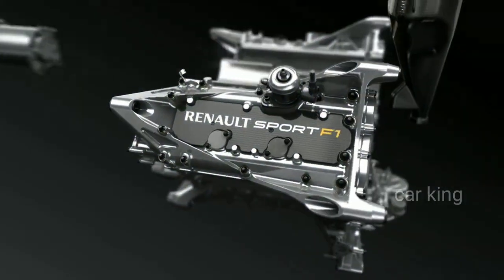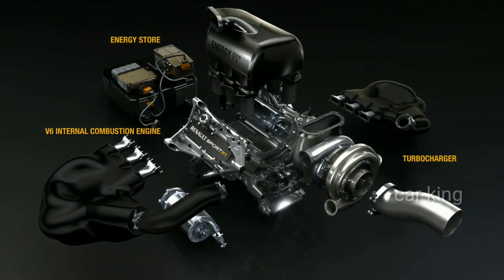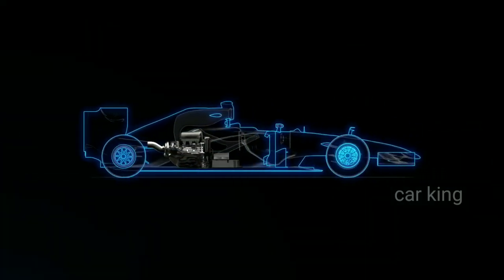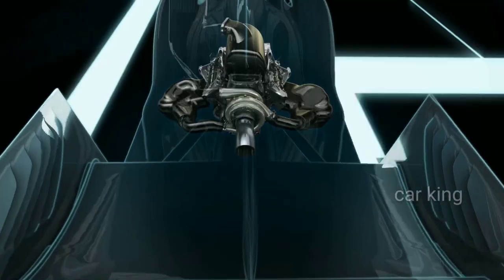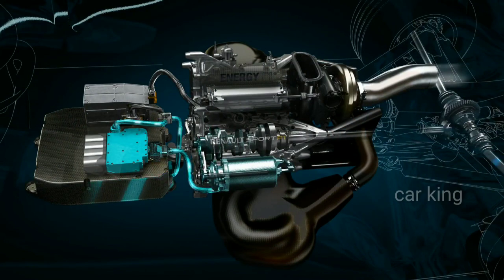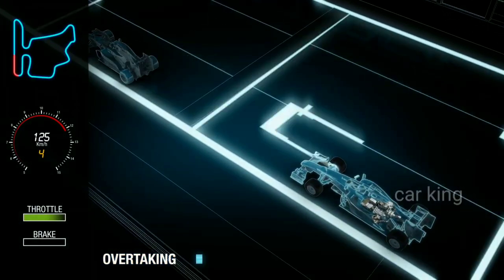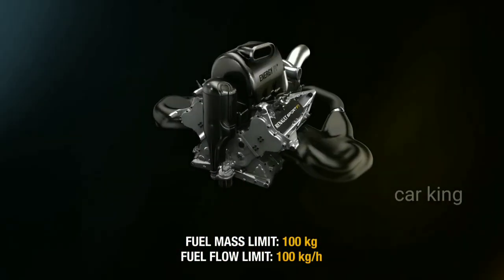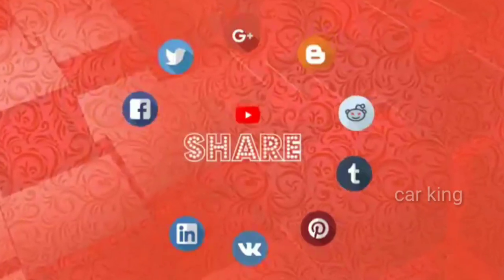Renault sport smart F1 technology | Renault R.S.19 E-Tech 19 power | Formula One World Championship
The Renault R.S.19 is a Formula One racing car designed and constructed by the Renault F1 Team to compete during the 2019 FIA Formula One World Championship.

The car is driven by Nico Hülkenberg and Daniel Ricciardo
The car made its competitive debut at the 2019 Australian Grand Prix.
A tough first part of the season for Renault saw them only scoring 39 points in the first 12 rounds; 43 less than what they did in 2018. This resulted from them sitting 6th in the Constructors' Championship at the mid-season break.

For 2019 Renault F1 signed Daniel Ricciardo which was one of the steps in the pursuit of wins in 2021. Renault's managing director Cyril Abiteboul said that the gains they made in the engine side were the biggest since 2016. The team is constantly bringing new updates to the car. One of the biggest they got was the update package for the French Grand Prix. After the update partially failed, Renault entered the summer break with a lot of homework to do.

TECHNICAL SPECIFICATIONS

RENAULT E-TECH 19
ENGINE
Displacement:1.6L V6
Number of cylinders:6
Rev limit:15,000rpm
Pressure charging: Single turbocharger, unlimited boost pressure (typical 5 bar abs)
Fuel flow limit:100kg/h
Permitted Fuel quantity per race:110kg
Configuration:90° V6
Bore:80mm
Stroke:53mm
Crank height:90mm
Number of valves:4 per cylinder, 24
Fuel: Direct fuel injection
ENERGY RECOVERY SYSTEMS: MGU-K rpm
Max 50,000rpm:MGU-K power
Max 120kW: Energy recovered by MGU-K
Max 2 MJ/lap: Energy released by MGU-K
Max 4 MJ/lap : MGU-H rpm to more 100,000rpm
Energy recovered by MGU-H
Unlimited
GENERAL
Weight: Min 145kg
Number of Power Units permitted per driver in 2018
3 ICE/Turbo/MGUH and 2 MGUK/ES/CU
Total horsepower: More than 950hp

RENAULT R.S.19

Chassis

Moulded carbon fibre and aluminium honeycomb composite monocoque, manufactured by Renault F1 Team and designed for maximum strength with minimum weight. Renault E-Tech 19 power unit installed as a fully-stressed member.

Front Suspension

Carbon fibre top and bottom wishbones operate an inboard rocker via a pushrod system. This is connected to the torsion bar and damper units which are mounted inside the front of the monocoque. Aluminium uprights and OZ machined magnesium wheels.

Rear Suspension

Carbon fibre top and bottom wishbones with pull rod operated torsion bars and transverse-mounted damper units mounted inside the gearbox casing. Aluminium uprights and OZ machined magnesium wheels.

Transmission

Eight-speed semi-automatic carbon main case gearbox with reverse gear. “Quickshift” system in operation to maximise the speed of gearshifts.

Fuel System

Kevlar-reinforced rubber fuel cell by ATL.

Electrical

MES-Microsoft Standard Electronic Control Unit.

Braking System

Carbon discs and pads. Callipers by Brembo S.p.A. Master cylinders by AP Racing.

Cockpit

Removable driver’s seat made of anatomically formed carbon composite, with the six-point harness seat belt. Steering wheel integrates gear change paddles, clutch paddles, and DRS.